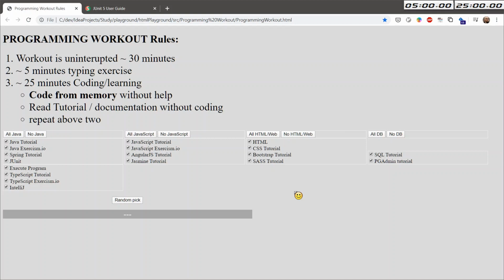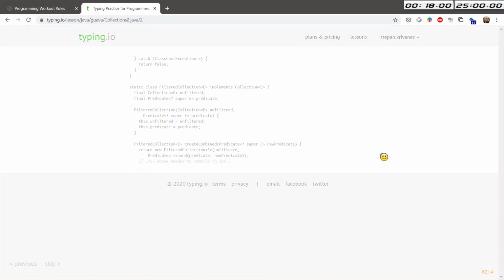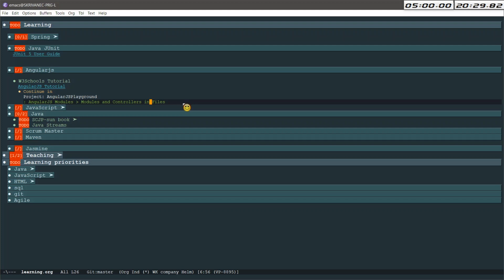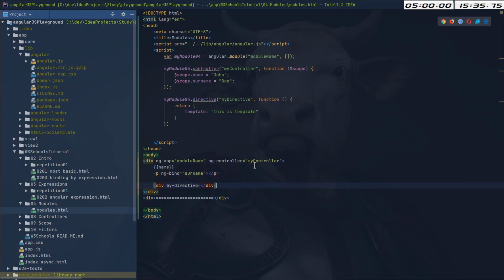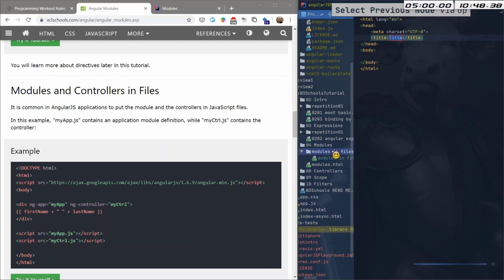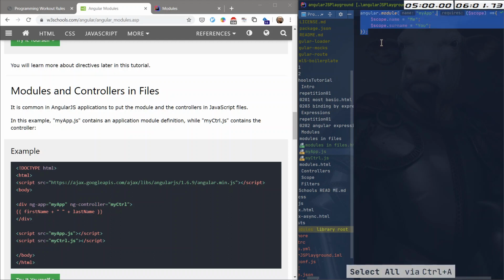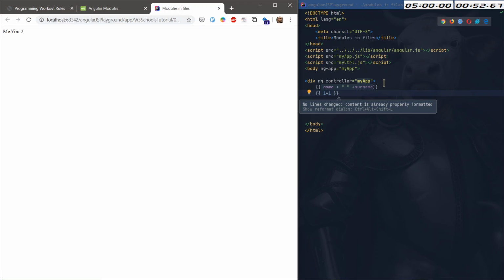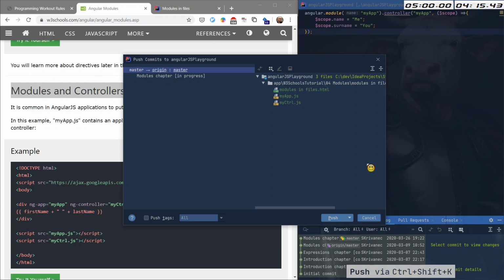Programming Workout #232 ANGULARJS @W3Schools com